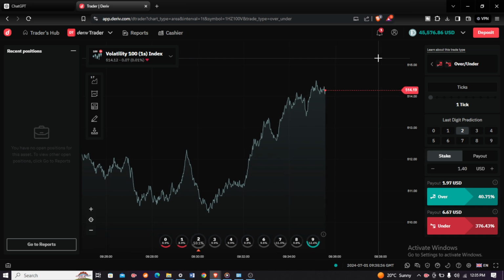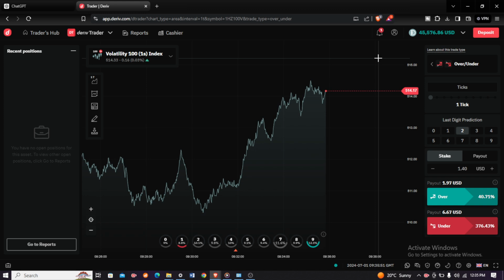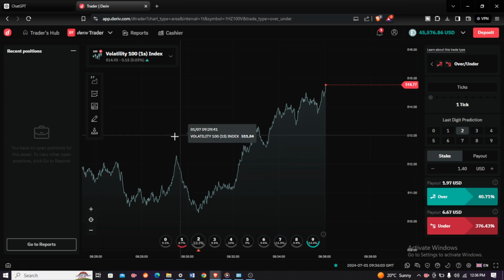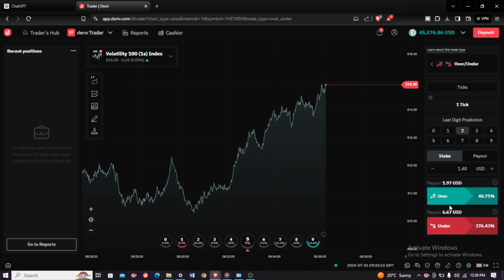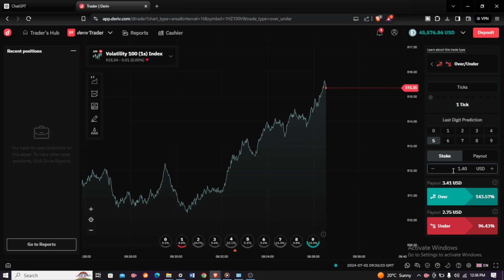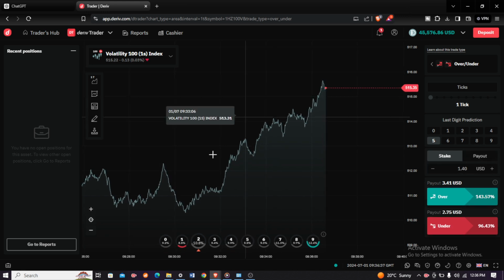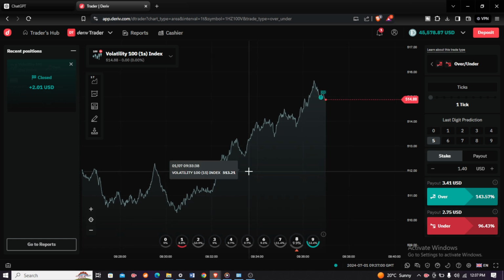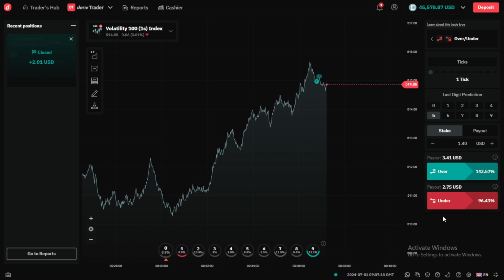Over Under Part 3:OVER 5 STRATEGY ON DERIV!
Are you tired of losing trades in Deriv? Do you want to increase your win rate and maximize your profits?

In this video, we'll share our proven Over 5 Strategy in Deriv trading, a high-win rate approach that can help you achieve consistent profits.

Our strategy is based on a combination of technical and fundamental analysis, and we'll show you how to:

Identify high-probability trades using our proprietary indicators Manage your risk and maximize your returns Avoid common mistakes that can cost you money

Whether you're a beginner or an experienced trader, this video is perfect for anyone looking to improve their Deriv trading skills.

So, what are you waiting for? Watch until the end and start trading like a pro!